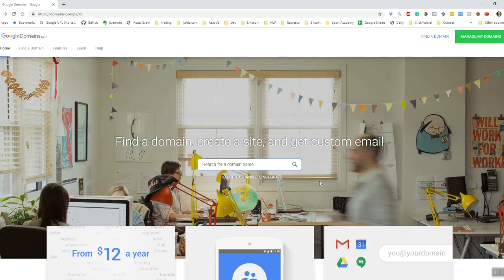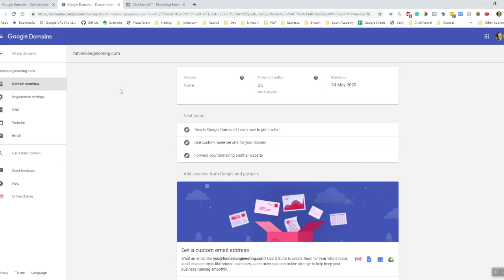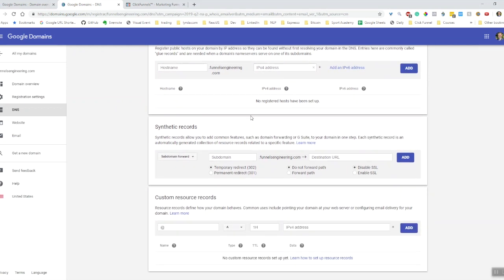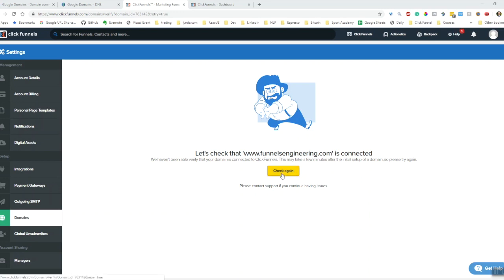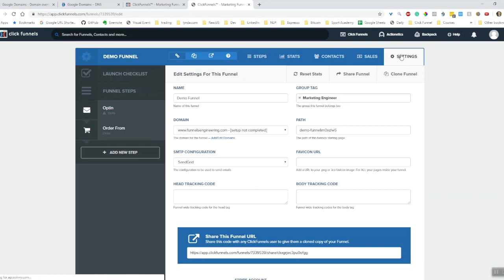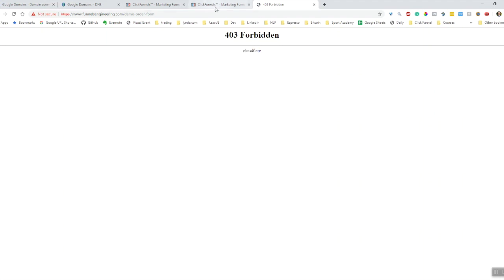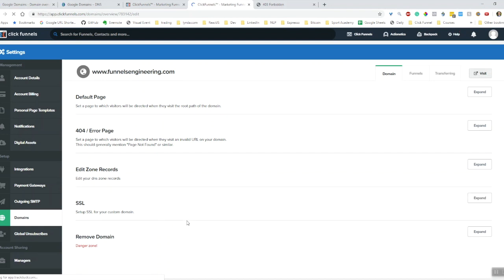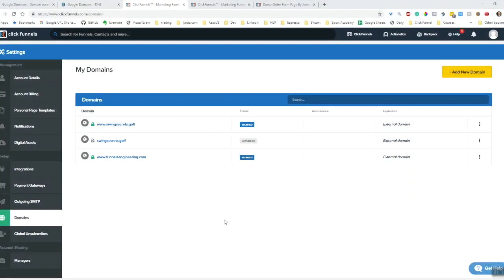Setup Clickfunnels With A Google Domain Name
In this video I go through how I setup ClickFunnels with a new domain name bought from Google at Google Domains.